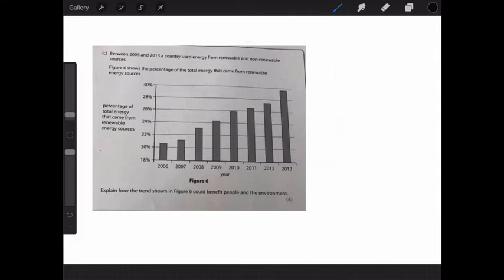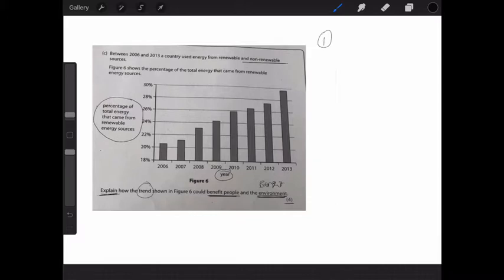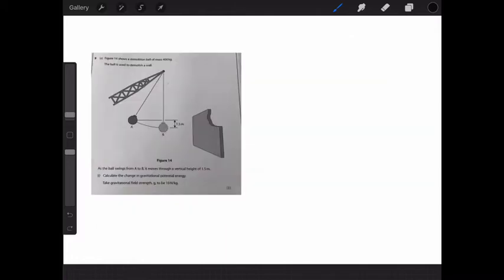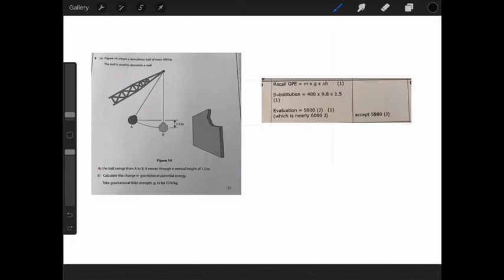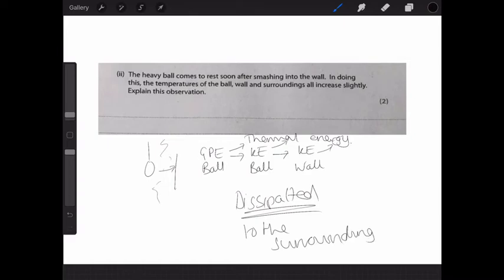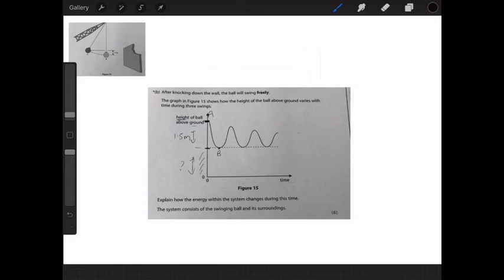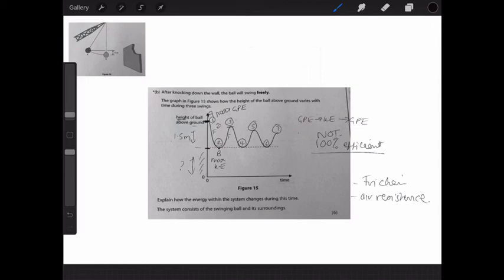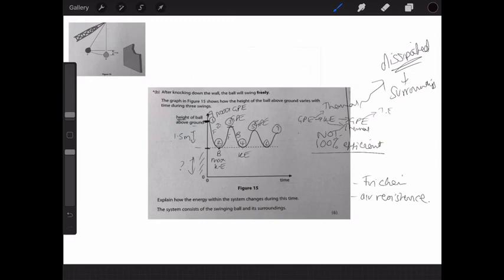Support with selected questions from T3 homework